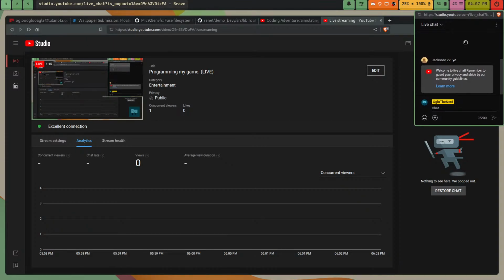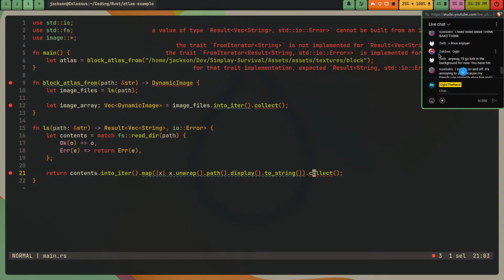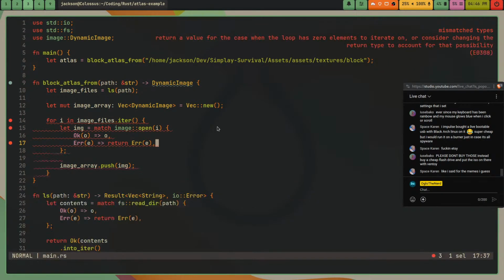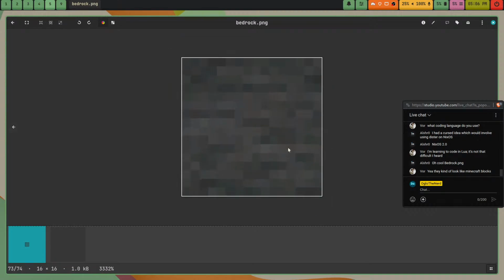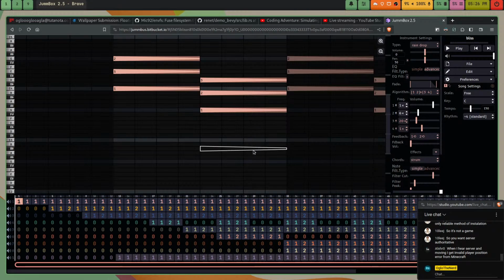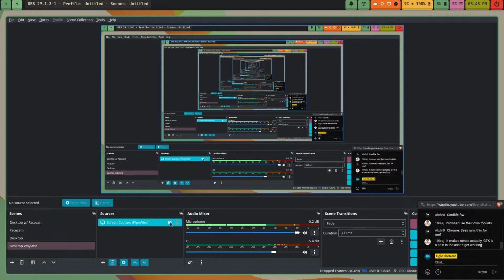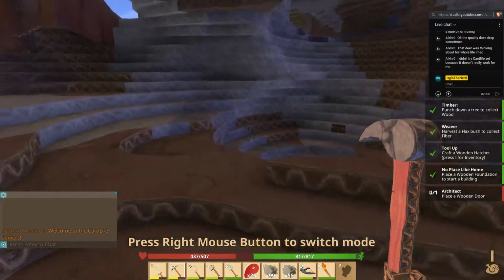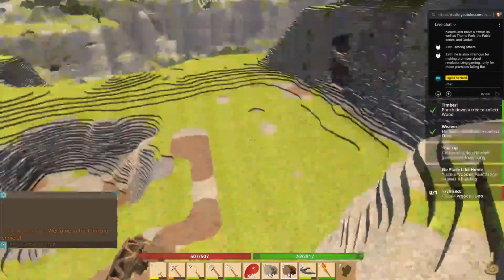Bit of programming and chilling. (LIVE)